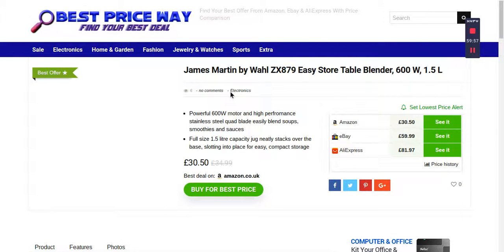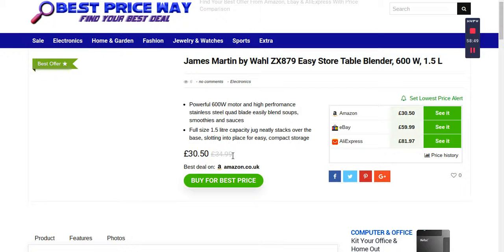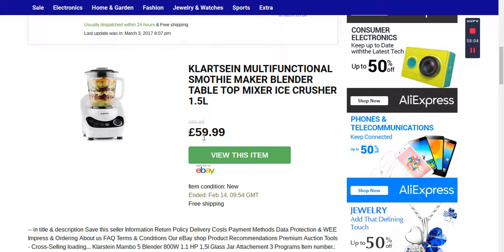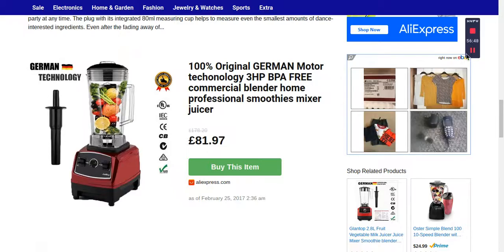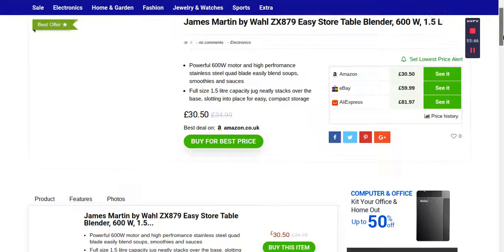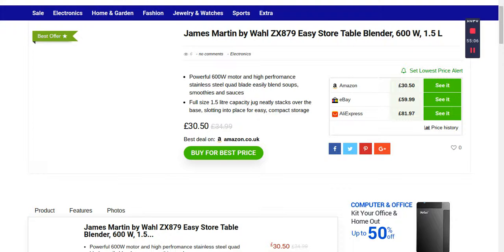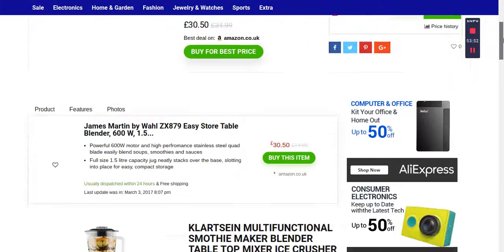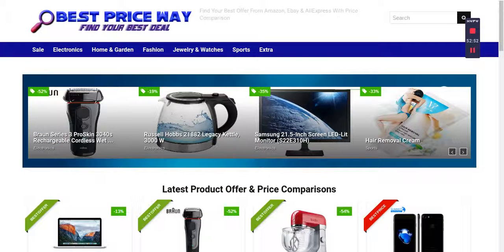Table Blender sale on Amazon, Eby and Aliexpress, 600 W, 1.5 L MIXER ICE CRUSHER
This article is about the kitchen and laboratory appliance; for the 3D graphics software see Blender (software). For other uses, see Blender (disambiguation).An electric blender. A blender(sometimes called a liquidiser in British English) is a kitchen and laboratory appliance used to mix, purée, or emulsify food and other substances. A stationary blender consists of a blender jar with a rotating metal blade at the bottom, powered by an electric motor in the base. Some powerful models can also crush ice. The newer immersion blender configuration has a motor on top connected by a shaft to a rotating blade at the bottom, which can be used with any container
Countertop blenders use a 1-2 liters (4-8 cups) blending container made of glass, plastic, stainless steel.[1] Glass blenders are heavier and more stable.[1] Plastic is prone to scratching and absorbing the smell of blended food.[1] Stainless steel is preferred for its looks, but limits visibility of the food as it is blended.[1]

Countertop blenders typically offer 3-16 speed settings, but having more choices in speed settings is not an indication of increased utility for all users.[1]

In cases where the blades are removable, the container should have an o-ring or gasket between the body of the container and the base to seal the container and prevent the contents from leaking. The blending container is generally shaped in a way that encourages material to circulate through the blades, rather than simply spinning around.

The container rests upon a base that contains a motor for turning the blade assembly and has controls
on its surface. Most modern blenders offer a number of possible speeds. Low-powered blenders require the addition of some liquid to operate correctly. In these blenders, the liquid helps move the solids around the jar, bringing them in contact with the blades. The blades create a whirlpool effect which moves solids from top to bottom, ensuring even contact with the blade. This creates a homogeneous mixture. High-powered blenders are capable of milling grains and crushing ice without such assistance.
The hand-held immersion blender or stick blender has no container of its own, but instead has a mixing head with rotating blades that can be immersed in a container.[1] Immersion blenders are convenient for homogenizing volumes that are too large to fit in the bowl of a stationary blender or, as in the case of soups, are too hot to be safely poured into the bowl.[1]

The operation of an immersion blender requires that the user hold down a switch for as long as the blades operate, which can be tiresome for the user.[1]

Handheld blenders are ideal for small and specific tasks, but do not have as many uses as a countertop blender.[1]
Compare price on Amazon, ebay and aliexpress.
he Polish-American Stephen J. Poplawski, owner of the Stevens Electric Company, began designing drink mixers in 1919 under contract with Arnold Electric Company, and patented the drink mixer in 1922[2] which had been designed to make Horlicks malted milkshakes at soda fountains. He also introduced the liquefier blender in 1922.[3][4]

In the 1930s, L. Hamilton, Chester Beach and Fred Osius, produced Poplawski’s invention under the brand name Hamilton Beach Company. Fred Osius improved the appliance, A blender consists of a housing, motor, blades, and food container. A fan-cooled electric motor is secured into the housing by way of vibration dampers, and a small output shaft penetrates the upper housing and meshes with the blade assembly. Usually, a small rubber washer provides a seal around the output shaft to prevent liquid from entering the motor. Most blenders today have multiple speeds. As a typical blender has no gearbox, the multiple speeds are often implemented using a universal motor with multiple stator windings and/or multitapped stator windings; in a blender with electromechanical controls, the button (or other electrical switching device or position) for each different speed connects a different stator winding/tap or combination thereof. Each different combination of energized windings produces a different torque from the motor, which yields a different equilibrium speed in balance against the drag (resistance to rotation) of the blade assembly in contact with the material inside the food container. A notable exception from the mid-1960s is the Oster Model 412 Classic VIII (with the single knob) providing the lowest speed (Stir) using the aforementioned winding tap method but furnishing higher speeds (the continuously variable higher speed range is marked Puree to Liquify) by means of a mechanical speed governor that balances the force provided by flyweights against a spring force varied by the control knob when it is switched into the higher speed range. With this arrangement, when not set to the Stir speed, motor speed is constant even with varying load up